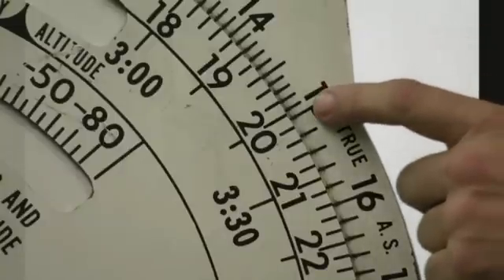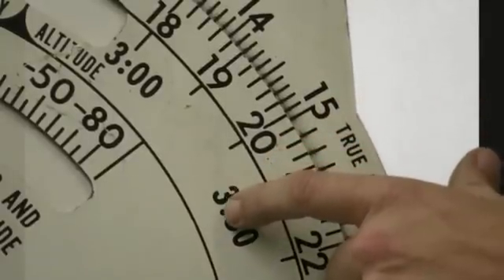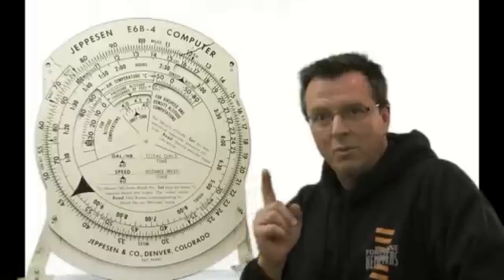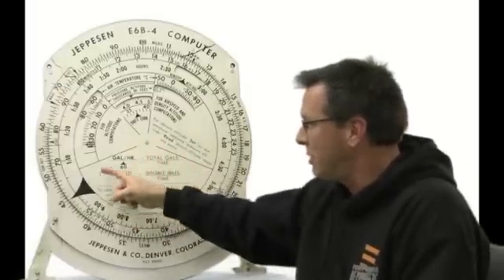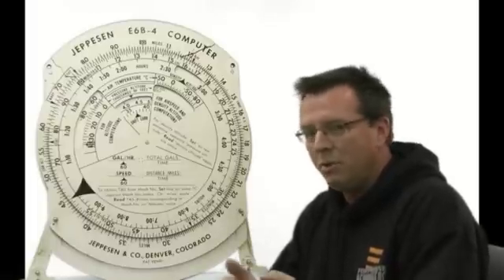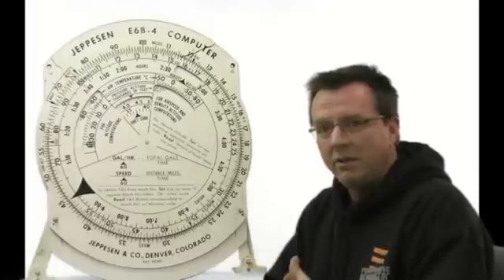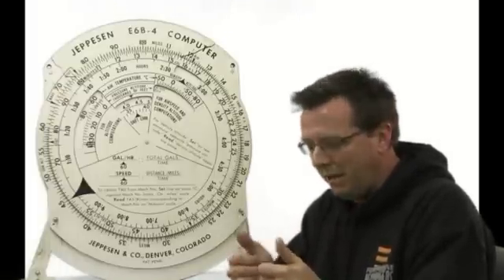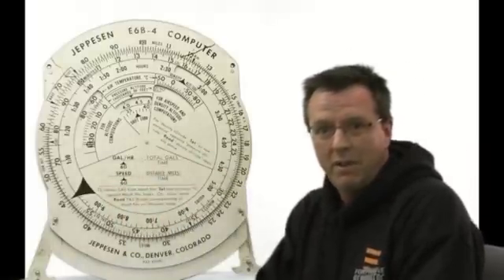Day #20 E6B Flight Computer Helicopter Online Ground School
E6B Flight Computer Tips. Thanks for stopping by day 20 and I want to talk about the 3 Scales on the E6B, the A B and C scales, let's take a look!

When your working through these problems, A scale is on the outside, B is in the middle and C is on the inside.  Remember A is Distance, B is Minutes and C is Hours.

I also want to point out that right here is your equation for working out the different problems on the E6B.  So when your with the examiner on your checkride and you get nervous, just remember the A B & C scale and your equations you need to work the problems are right here.

I'm not an expert at this.  If I don't teach cross country for a while and I go to show somebody, I have to sit down and review it.  I don't just work with it enough to always be current and ready to go with it but when you go on your checkride you want to be good with it because he may say something like your cross country planning looks good but I think I want to go somewhere else now.  Go ahead and pull out your E6B and figure what the changes are going to be in the time and the amount of fuel that we are going to need.  Then you panic and I've seen guys do it, they're twirling it around and they forget to look right here at the equations.

Hopefully that helps! Please click the like button, leave comments or feed back and we'll see you on day 21! Thanks!

March 14, 2012 -- In an effort to enhance the training experience of its students and helicopter students worldwide, Helicopters recently launched its Online Helicopter Ground School. "We have spent a lot of time interacting with our customers and using their feedback to create a great online training platform. The response from our clients has been awesome thus far", says Kenny Keller, the owner of Helicopters and developer of the online ground school.

We are adding specific projects for the Robinson R-22, Schweizer 300 & Bell Jet Ranger in addition to the Enstrom Helicopter! E6B Flight Computer Tips. Day #20 E6B Flight Computer Helicopter Online Ground School